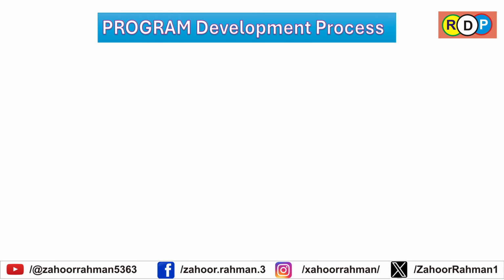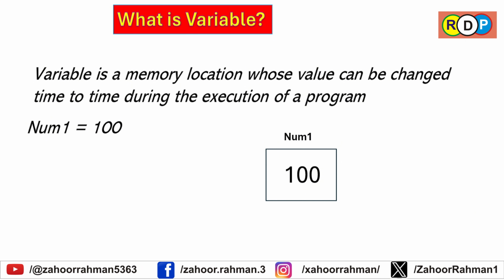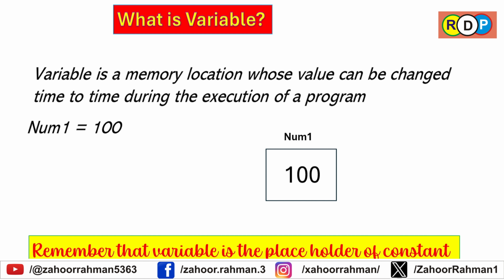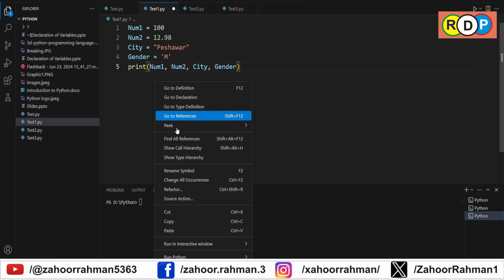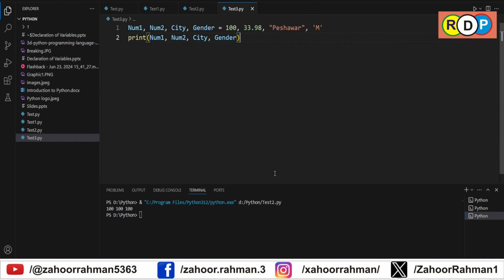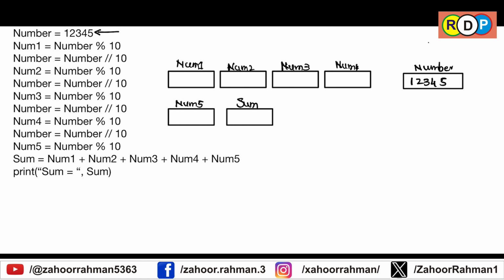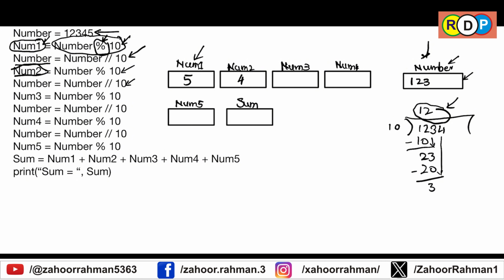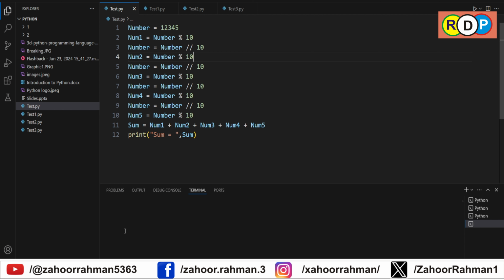Python | Variables and Constants | Declaration of Variables | Initialization of Variabes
Types of declaration,
Pre-Execution assignment,
Post-Execution assignment,
Chain assignment,
Multiple assignment,
Initialization of varaibles in python,
understanding variables in python,
What is program? ,
program on variables in python,